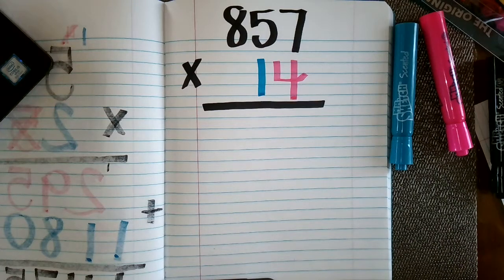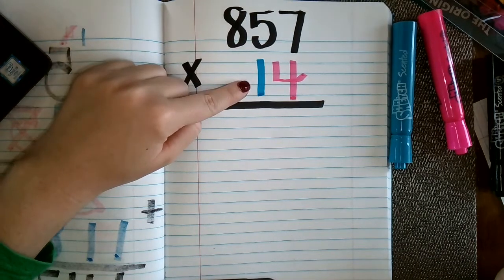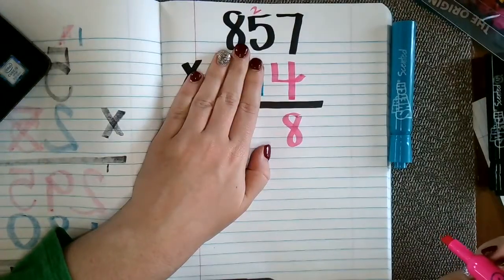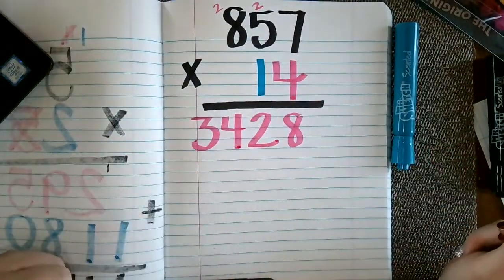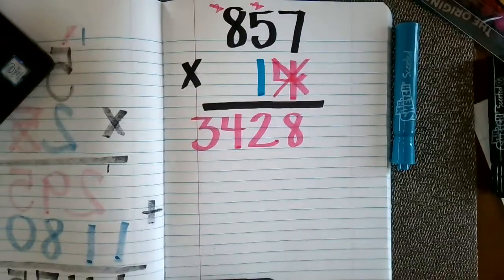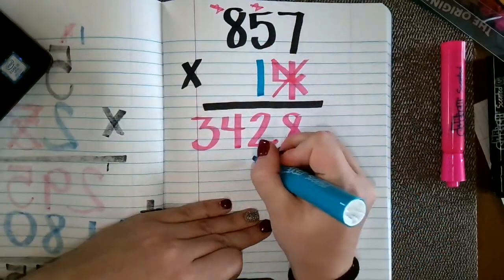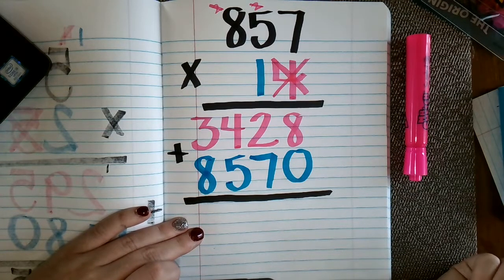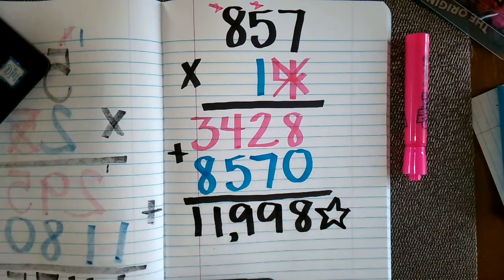Fifth Grade Math - Standard Algorithm 857 x 14 - April 8